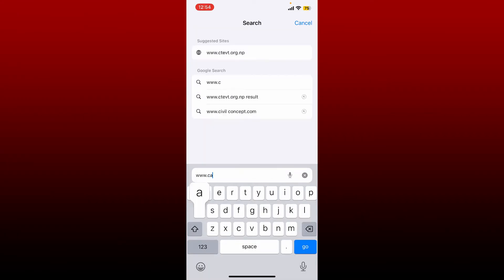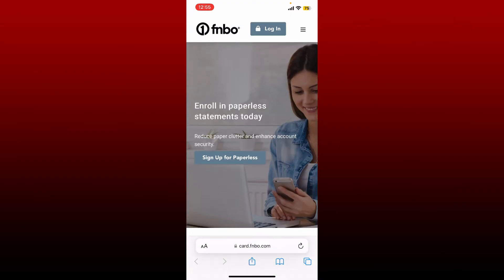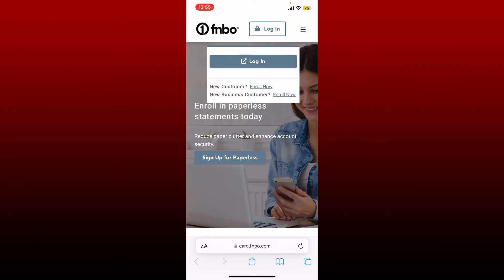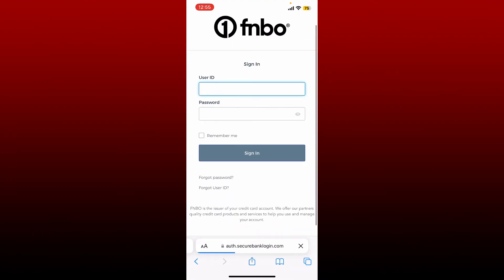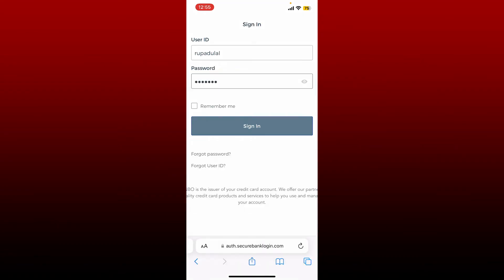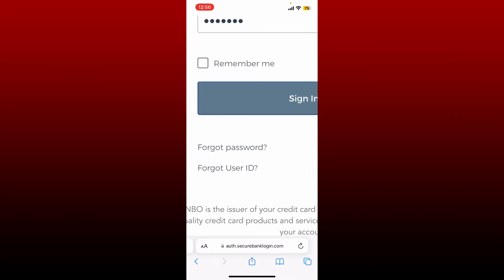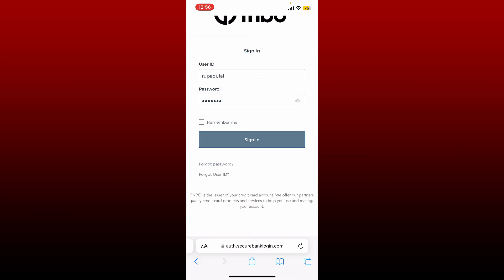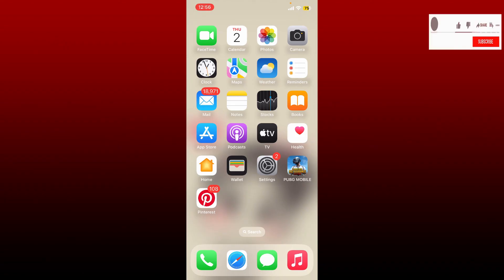FNBO Credit Card Login: How To Login into FNBO Credit Card Account Online 2023?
Managing your fNBO credit card just got easier with this comprehensive guide to login. Learn how to access your account, view your transactions, and stay on top of your finances with ease. This tutorial will walk you through the process step by step.